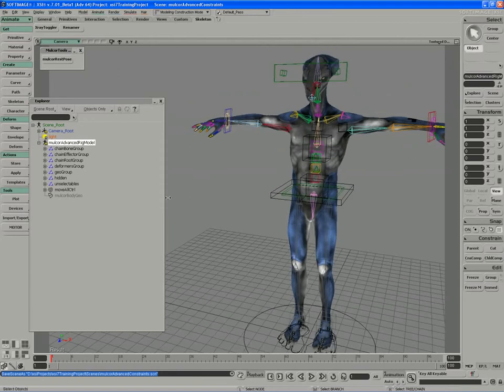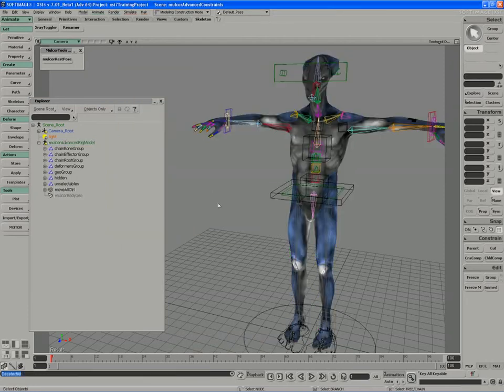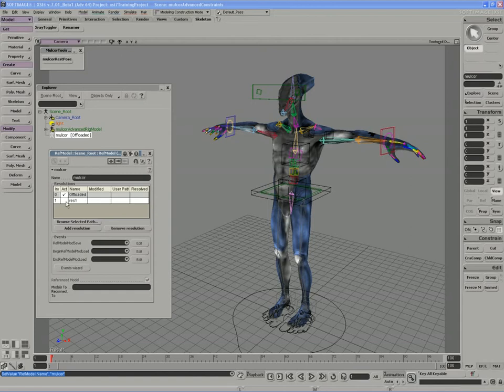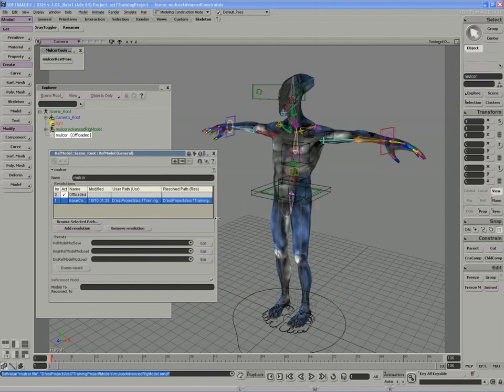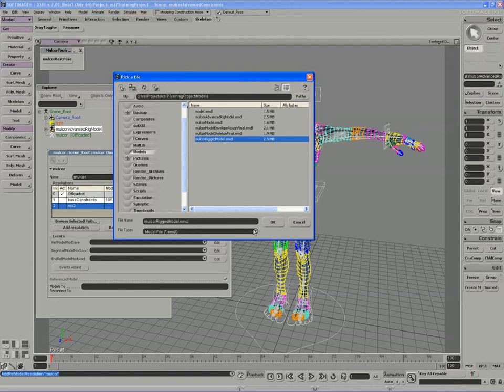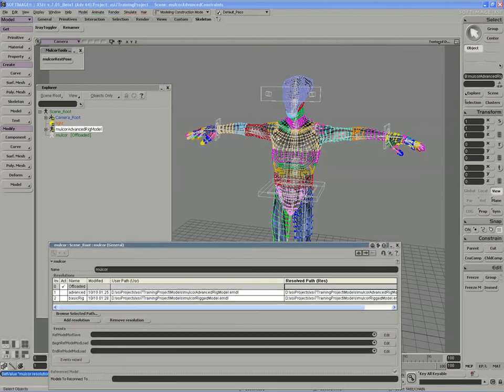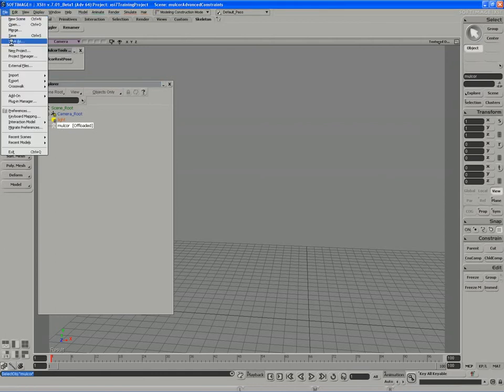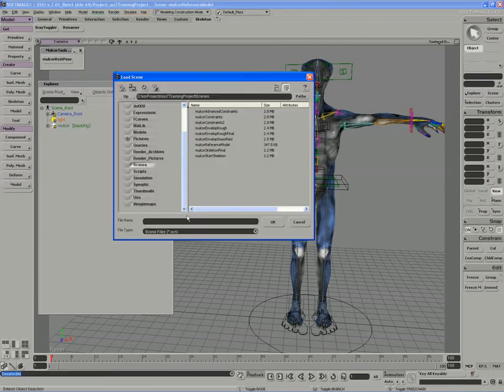51. Creating a Reference Model